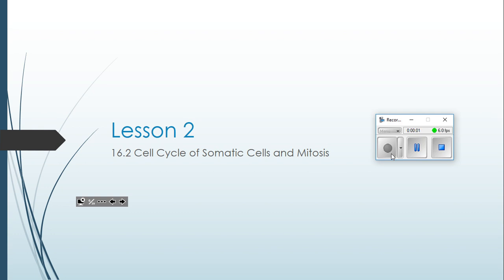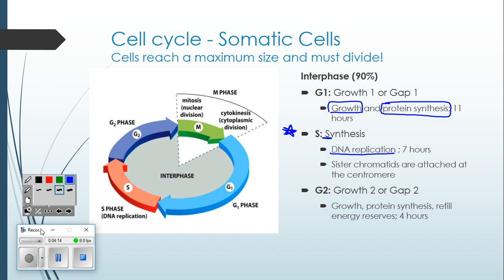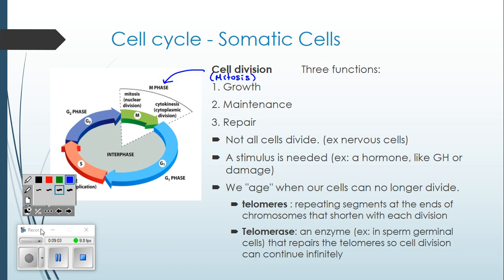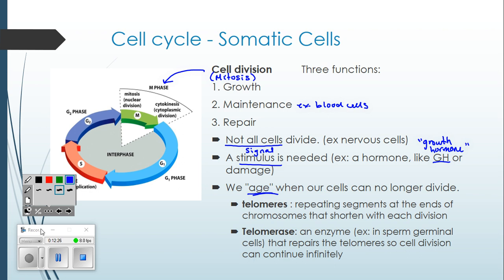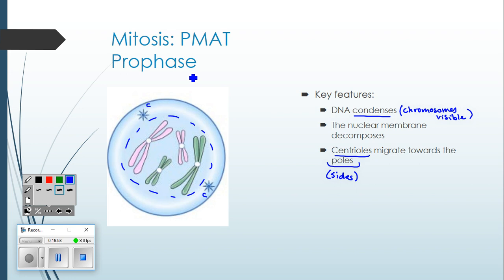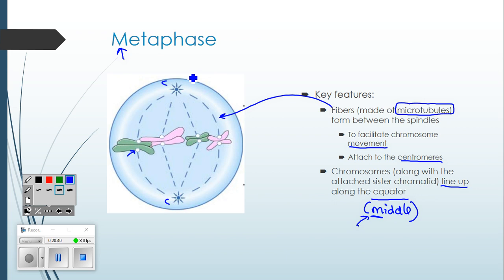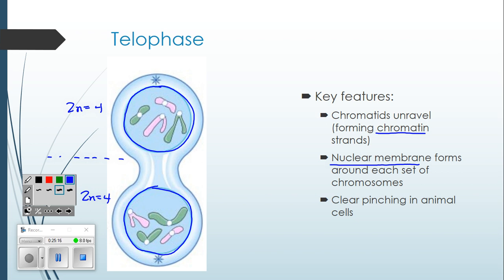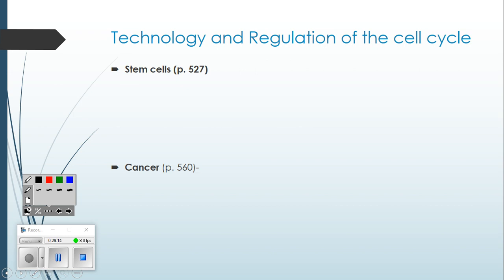2020 02 05 Bio30E L2 Chp 16